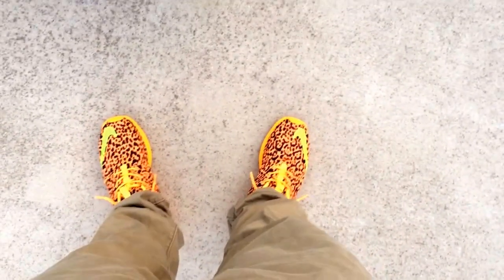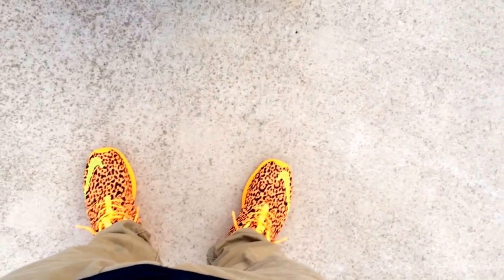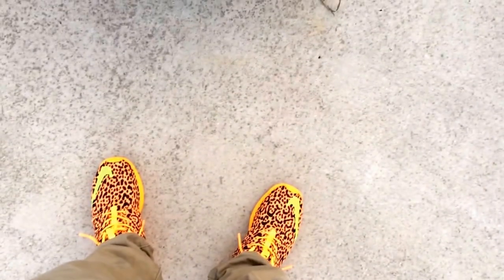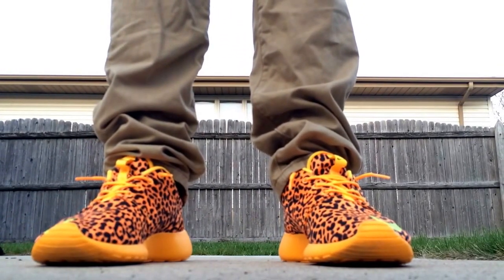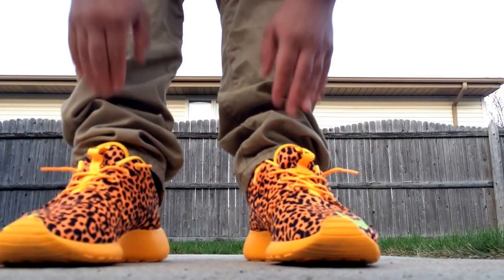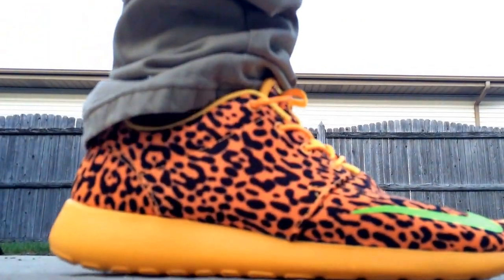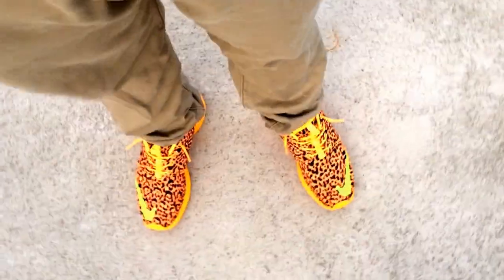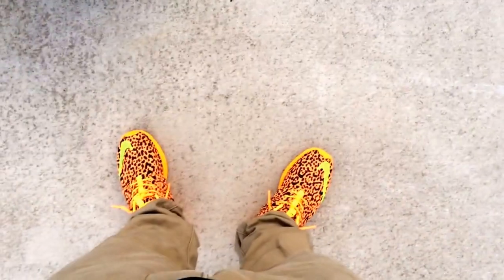Nike Roshe Run Leopard/Cheetah (On Feet) & (Review) (HD)